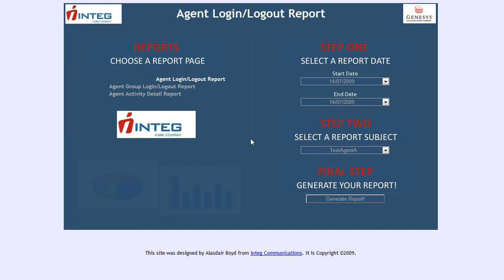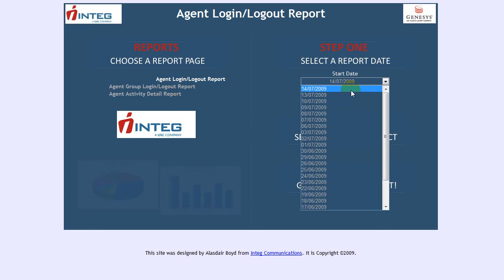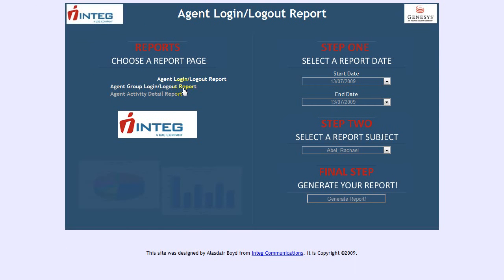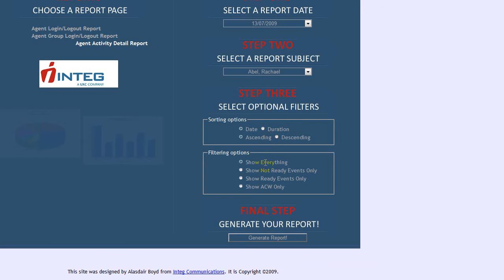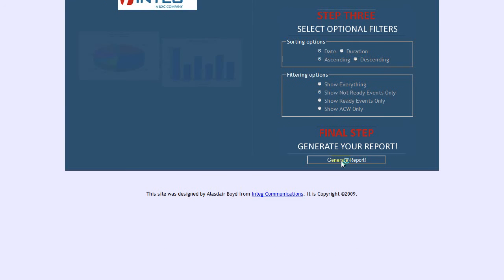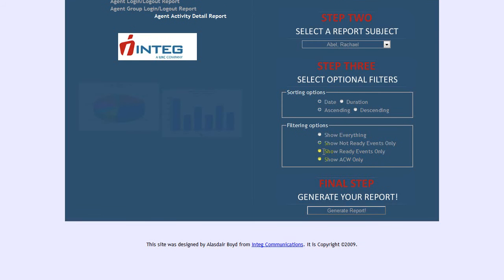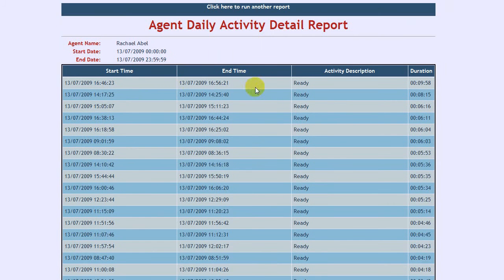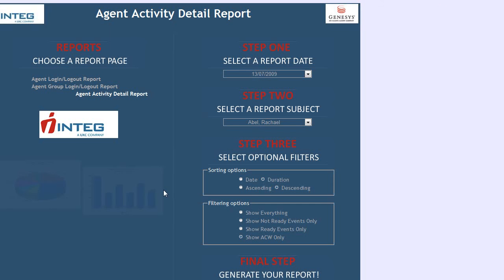Integ's Agent Detail Reporting Tool